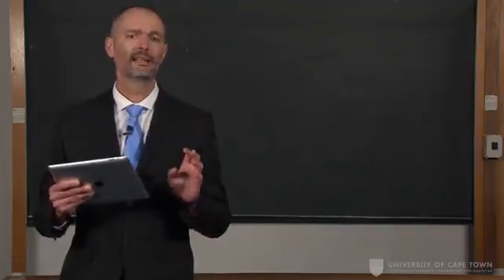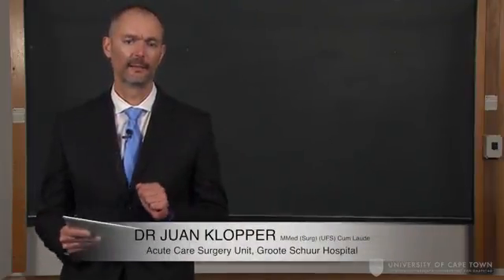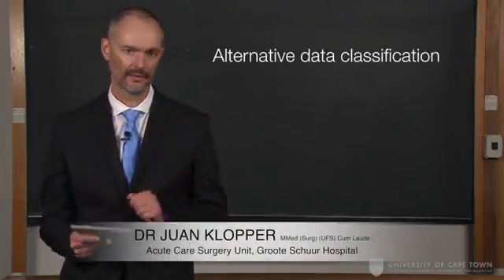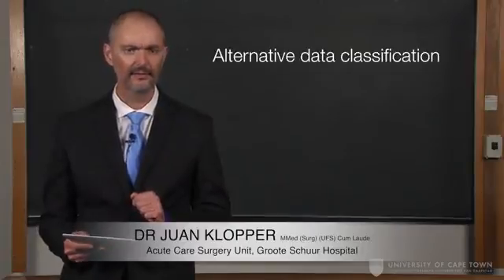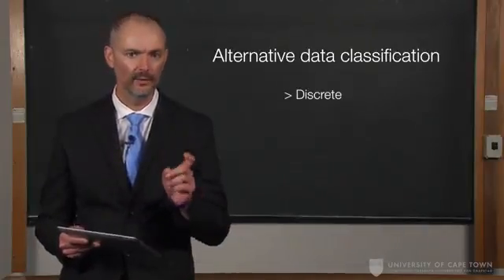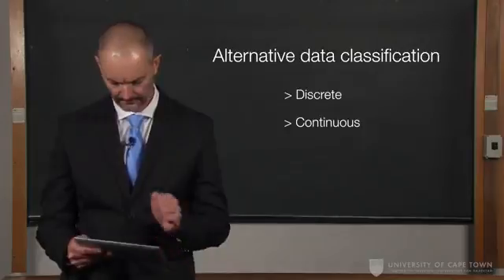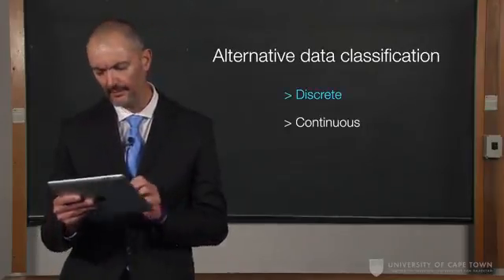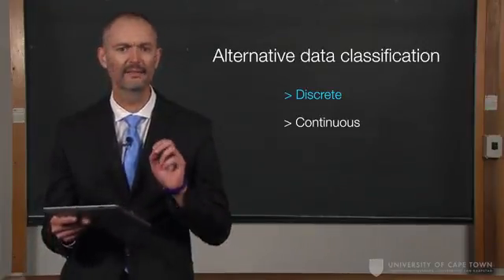How to tell the difference Discrete and continuous variables